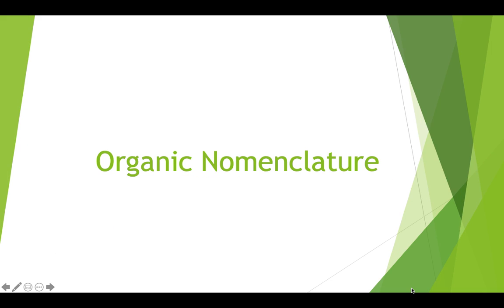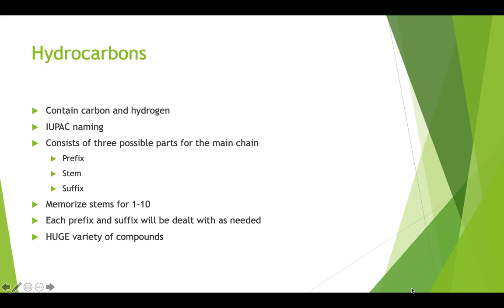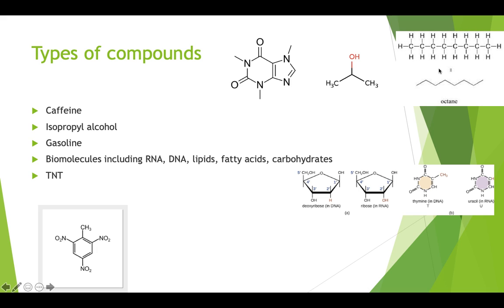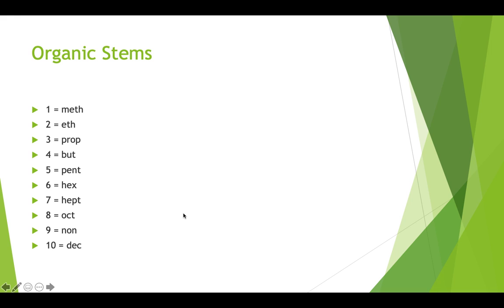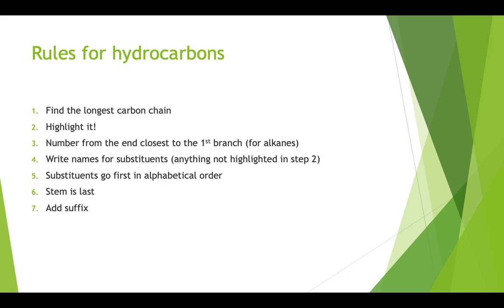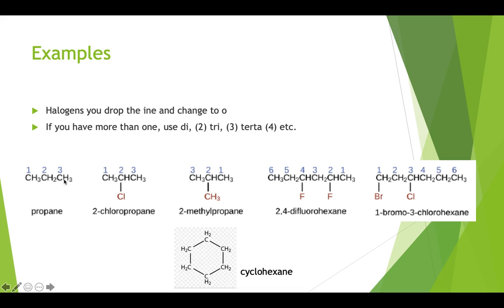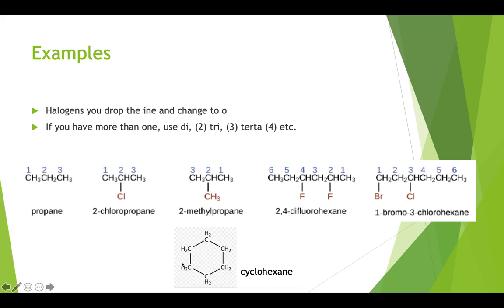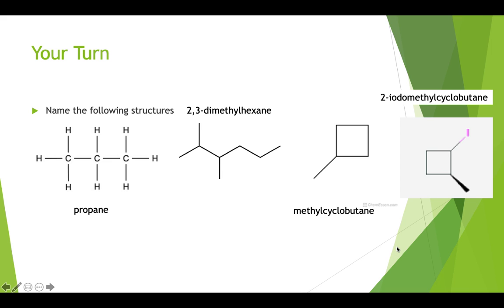Honor's Chemistry Organic lecture 1